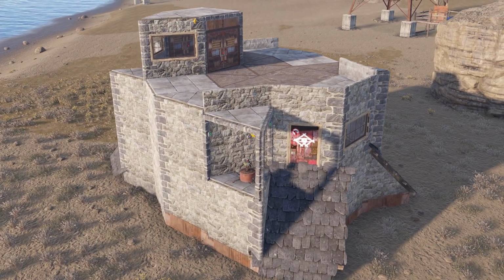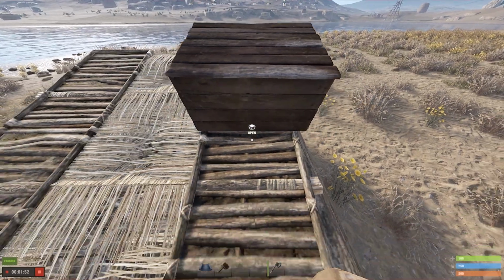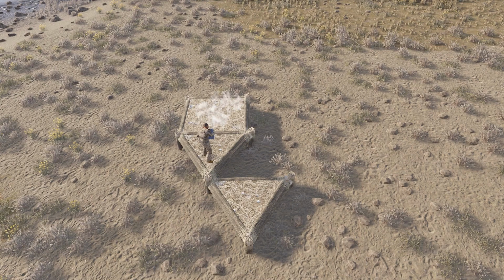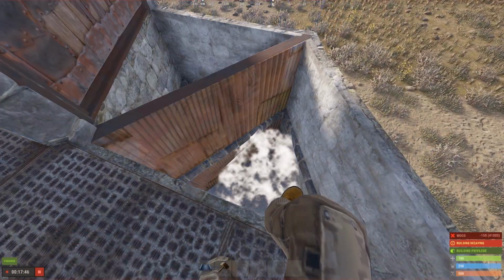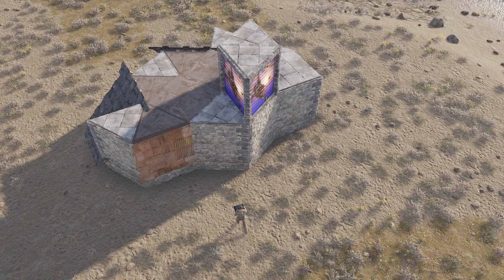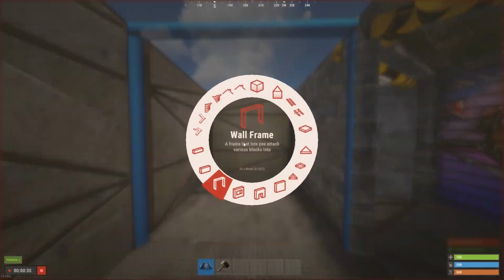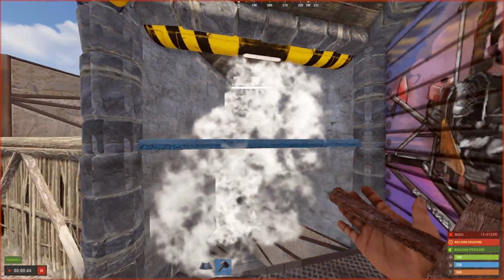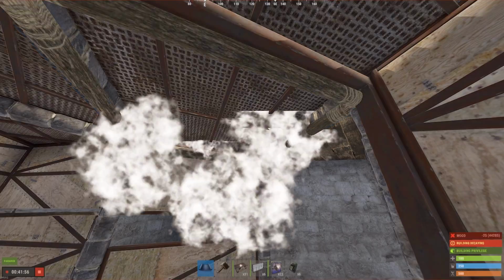THE PARADOX 3 - Say GOODBYE to OFFLINE RAIDS | Rust Build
This remake of the Paradox 1 incorporates all the attributes of the original affordable, reliable, double bunker base. Built for a duo or trio group, this base will set any raider back at least 45+ rockets to all main loot. All built off a basic 2x1 starter base. Say goodbye to getting offline raided!

COST
*UPKEEP: 4.4k Stone, 3.6k Metal Fragments, 59 HQM
*BUILD COST: 22k Stone, 11.5k Metal Fragments, 290 HQM

RAID (most ideal raid path)
*RAID (TC bunker): 25 Rockets
*RAID (Both bunkers + main loot): ~45 Rockets

Contents of this video:

00:00 Base Showcase
01:45 Floor Stacking
02:41 Starter Build
03:54 Honeycomb
05:01 Second Bunker
06:32 Second Floor
08:30 Roof Access
09:20 Final Upgrades
10:00 Deployables
11:38 Bunker Upgrades
12:08 Auto Turrets
12:24 Outro

We can talk about Youtube editing or any collaborations for the future!